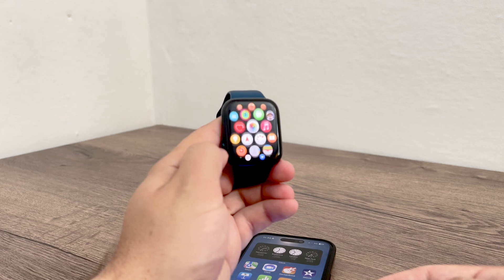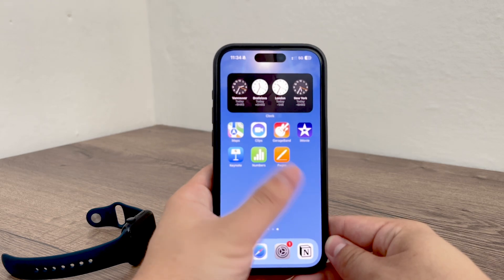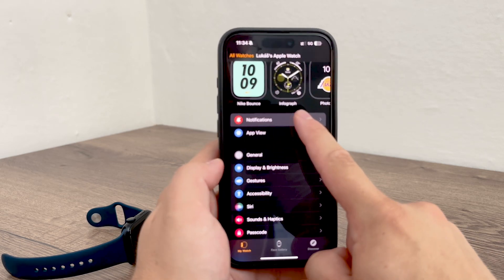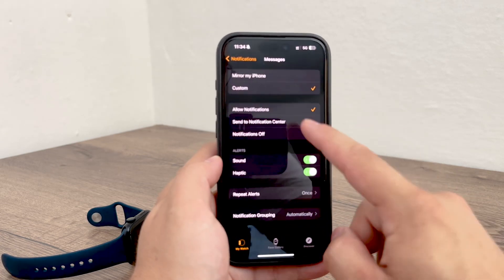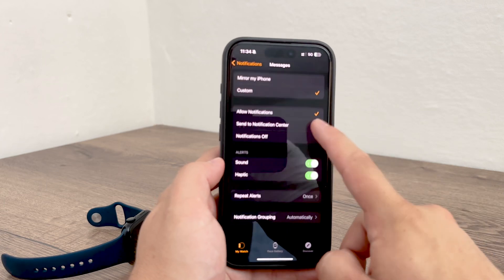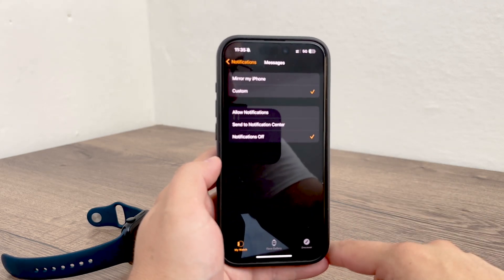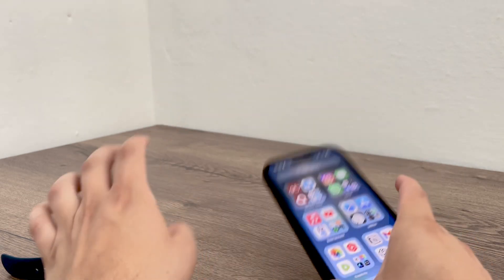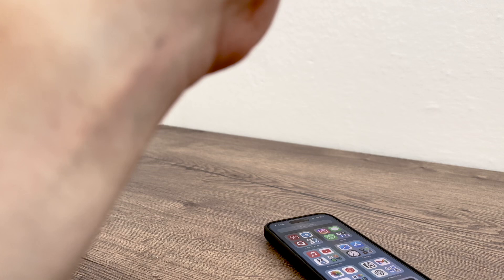How to Block Text Messages on Apple Watch (tutorial)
In this video, we show you how to block text messages on your Apple Watch. Follow our simple steps to manage your messages and stop receiving unwanted texts. Watch now to learn how to enhance your messaging experience by blocking text messages on your Apple Watch.